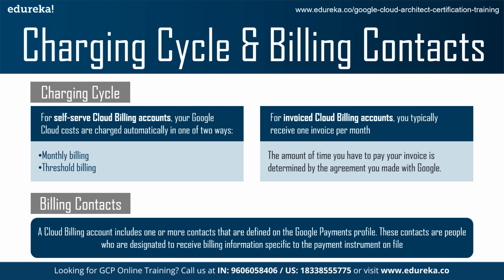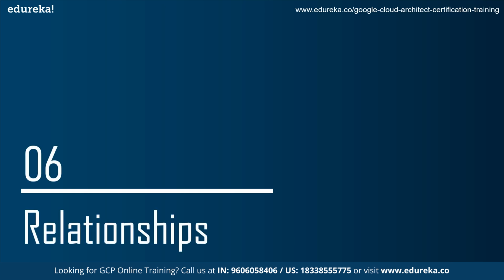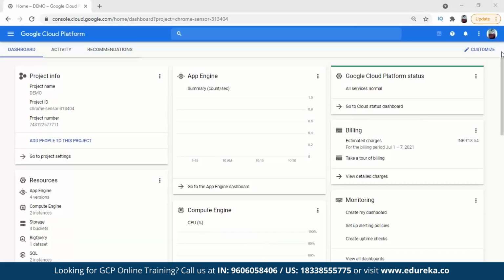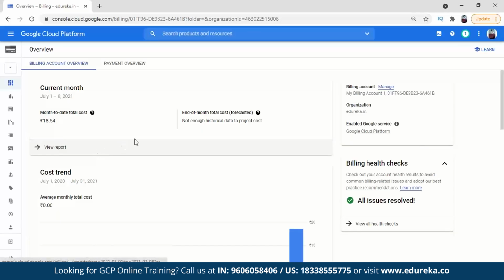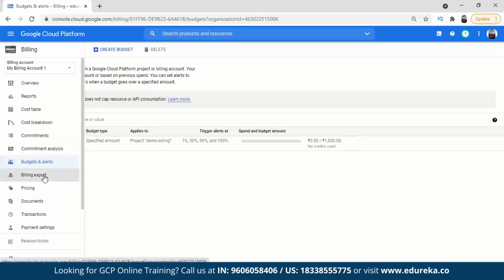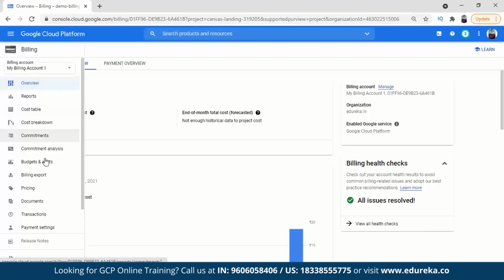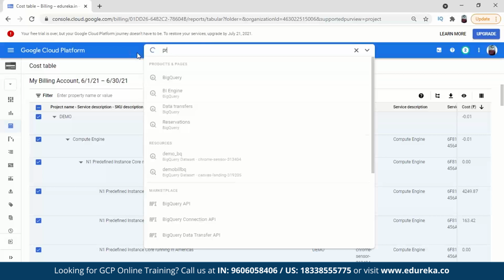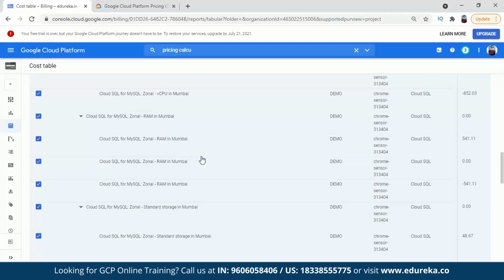GCP Billing | Explore your GCP Costs with Billing Reports | Google Cloud Platform Training | Edureka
This Edureka video on '𝐆𝐂𝐏 𝐁𝐢𝐥𝐥𝐢𝐧𝐠' will give you an overview of Billing service in Google Cloud Platform and will help you understand various important concepts like Billing accounts & Payments Profile, Subaccounts, Relationships etc that concern GCP Billing with practical implementation. Following pointers are covered in this GCP Billing  :
00:01:22 Resource Overview
00:06:45 Billing account & Payments Profile
00:08:45 Types of Accounts & Profiles
00:10:49 Charging Cycle & Billing Contacts
00:12:10 Subaccounts
00:13:25 Relationships